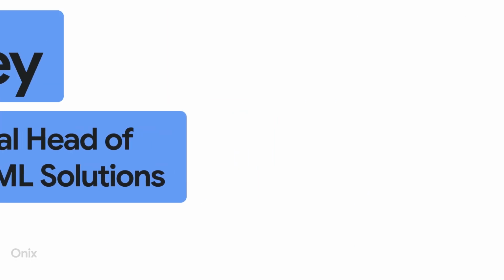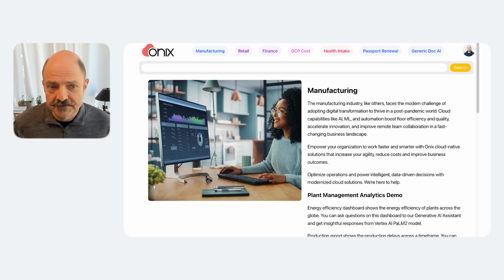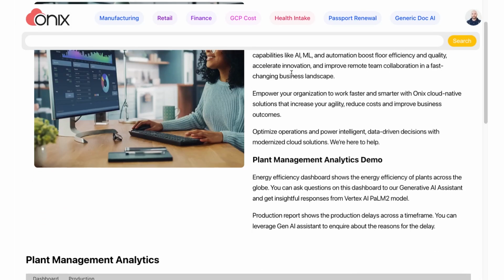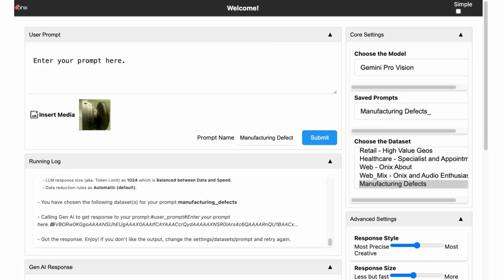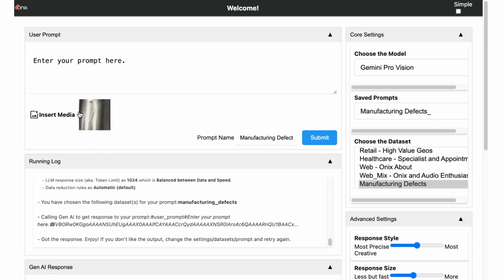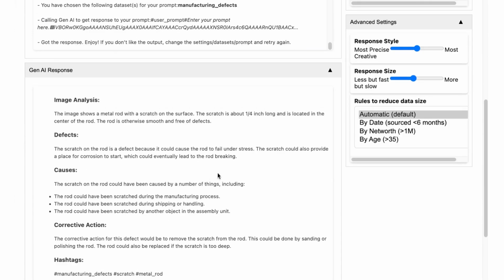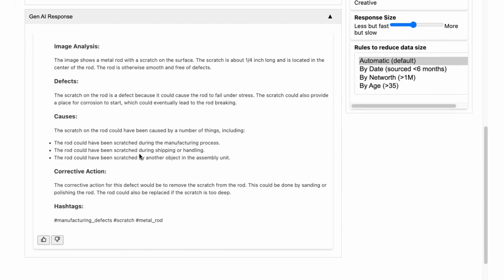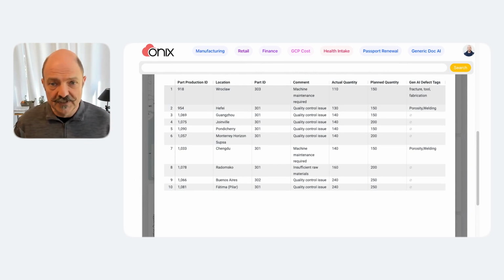How to use AI to improve manufacturing quality control with Onix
Google Cloud Partners are using Gemini Pro's multimodal capabilities to solve key problems in every industry. Join Steve Berrey and learn how Onix is creating the new way to optimize manufacturing quality and identify defects.

See all the ways Onix is using the power of AI